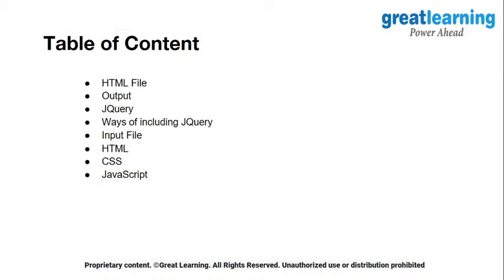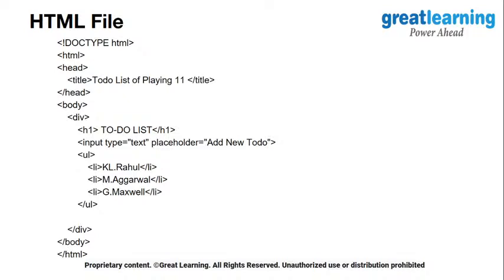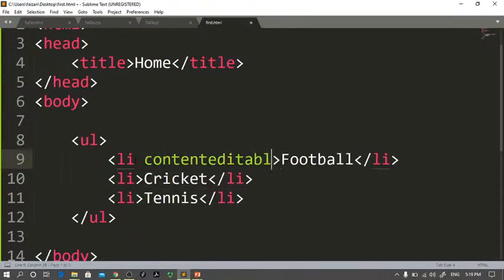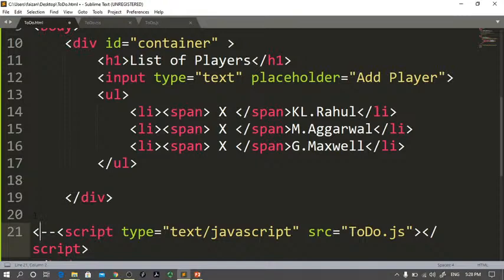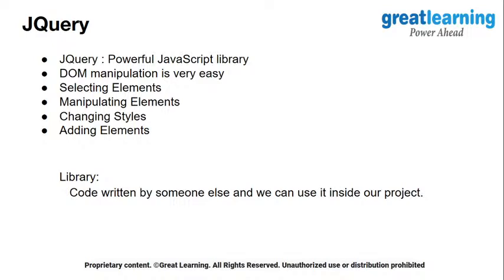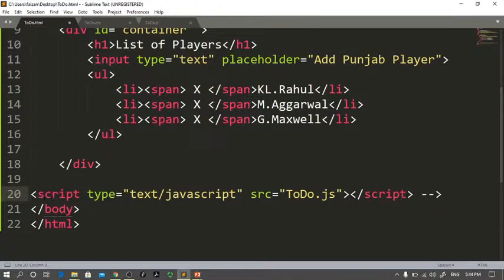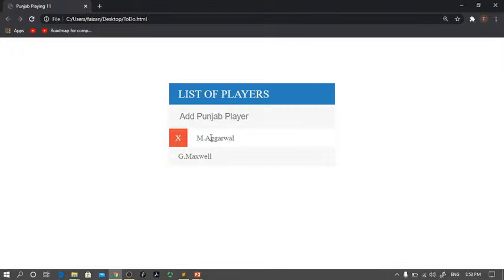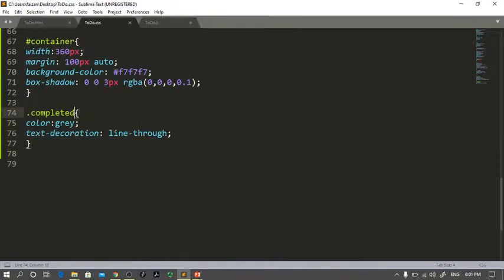Create a To-Do List App in JavaScript | JavaScript Applications | Great Learning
Great Learning brings you to this live session on creating a " To-Do Lists Application" in JavaScript. In this session, we will cover some of the fundamental topics in JavaScript. This session will also include some of the concepts like HTML, CSS, and then finally, we will create an application in which we will add, delete, and strike off the items on our list.